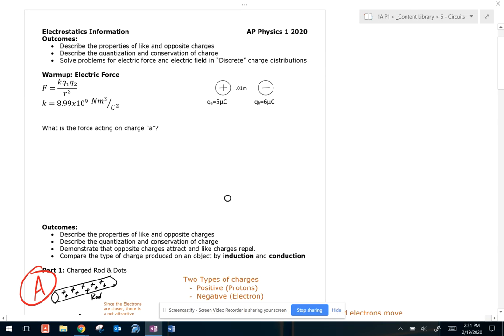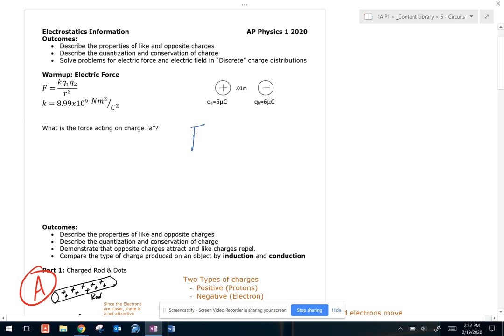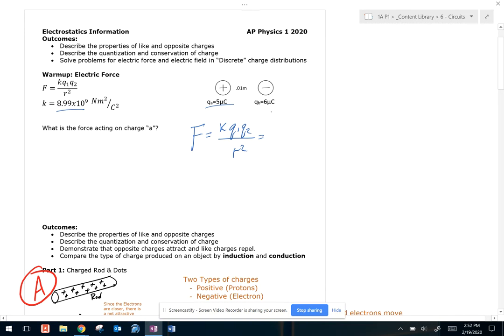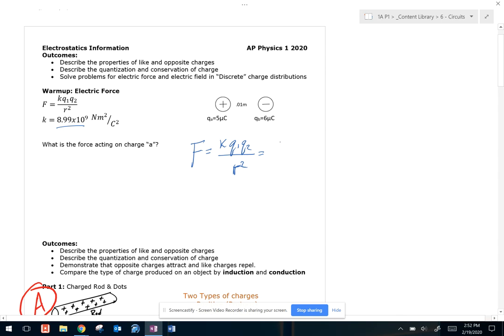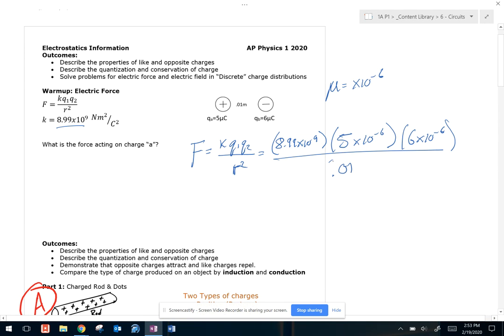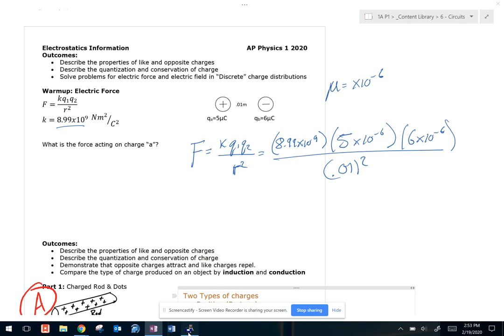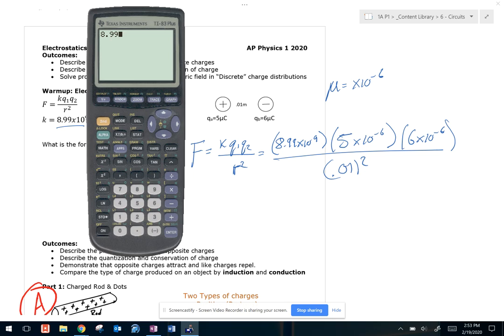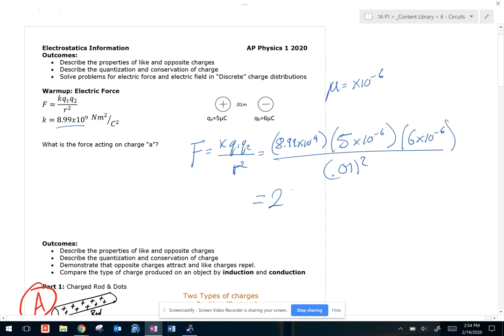Untitled: Feb 19, 2020 2:54 PM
Force between two charged particles